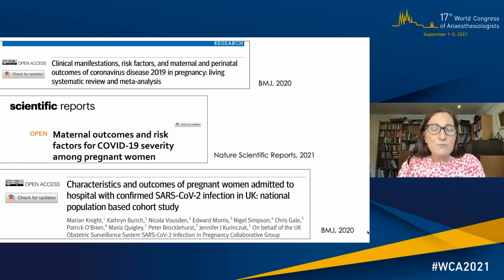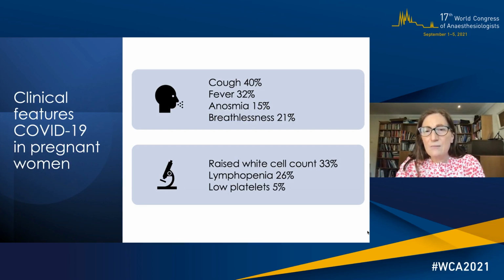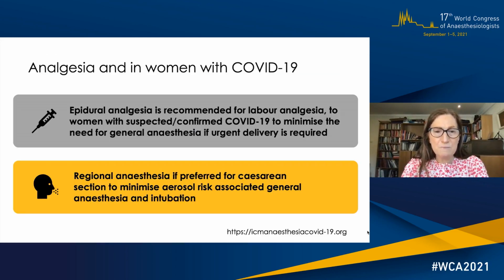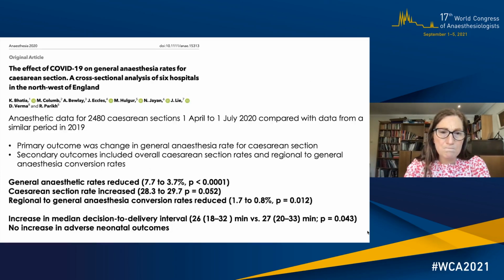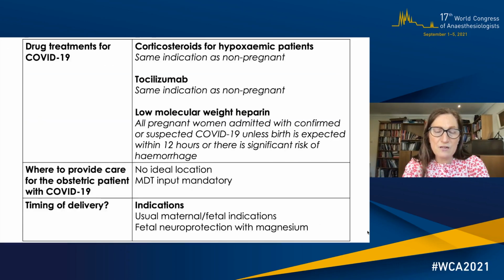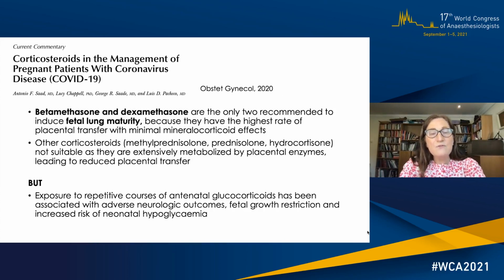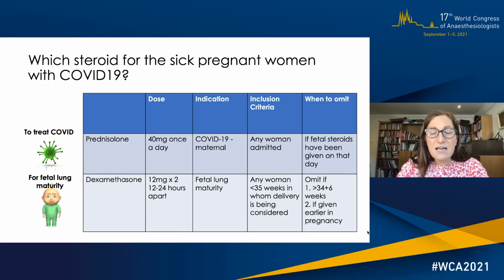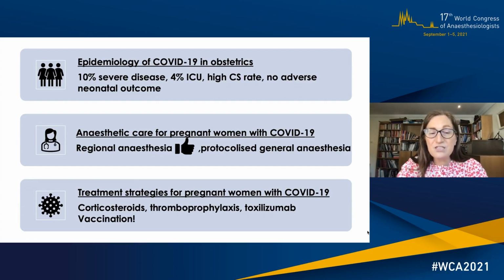Covid-19 In Obstetrics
Presentation held at the 17th World Congress of Anaesthesiologists by Nuala Lucas